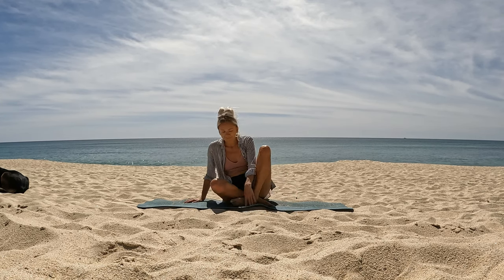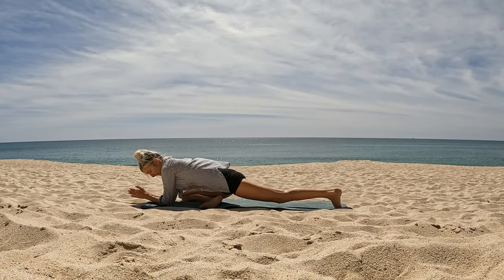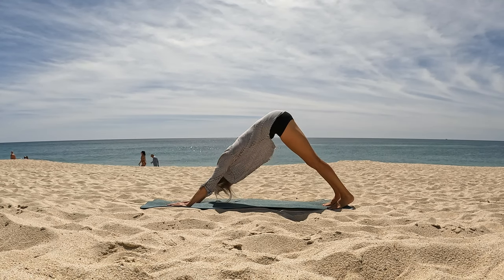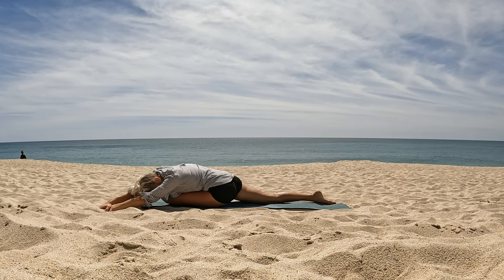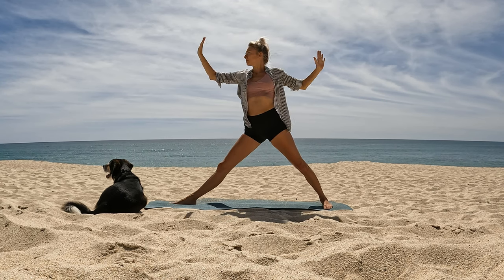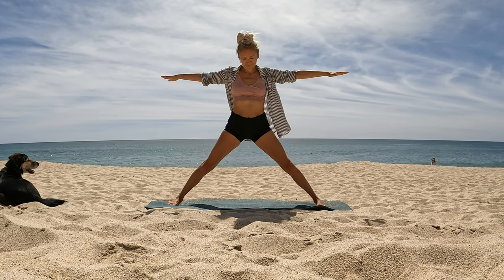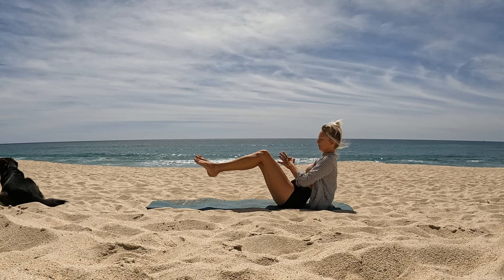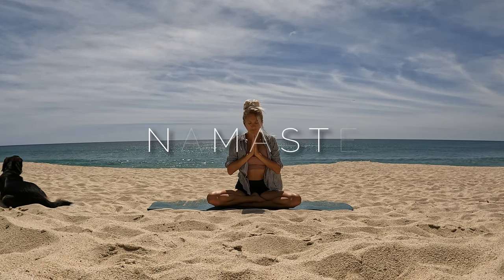25 min Full Body Flow | Intermediate Yoga MINIMAL CUES | Yoga for Mindfulness and Introspection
This 25 min Full Body Flow will both strengthen and stretch your body. It’s also a minimal cues flow which means I won't talk too much throughout this practice. Instead I will share the pose to flow into next without alignment cues. Minimal cues flows provide a wonderful opportunity to make your practice more mindful and introspective.

The practice has been labeled an intermediate yoga. The poses and transitions are not necessarily intermediate level, but since I will not be sharing breath or alignment cues, this practice is more suitable for experienced yogis.

I don't use any props in this practice, but 2 yoga blocks maybe helpful at times to meet your body where it is at.

Let's flow!

Peace, Love and Positive Vibes ~
— Ashley 🤍 Adam 🙏 & Johnny

??Questions??

---Ashley